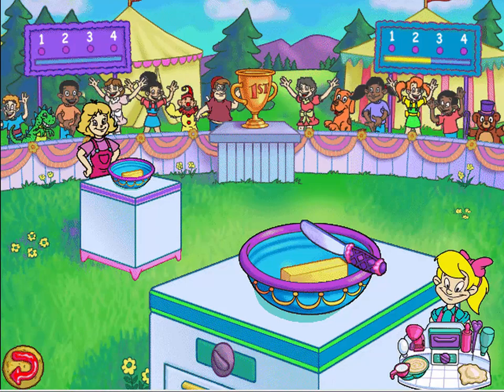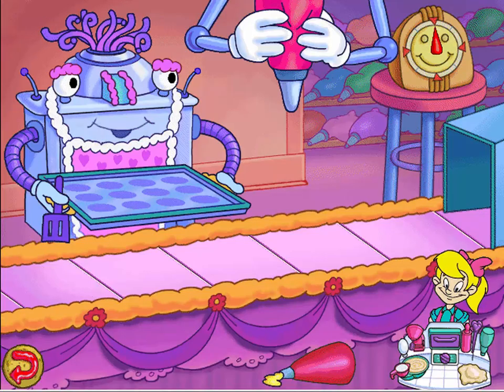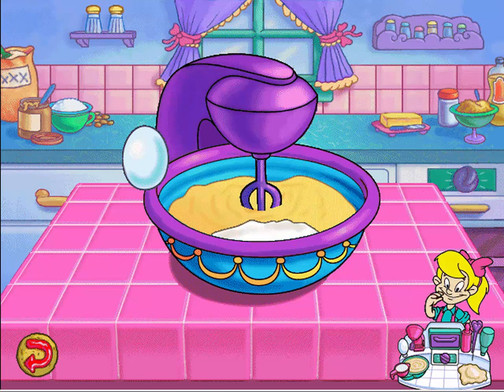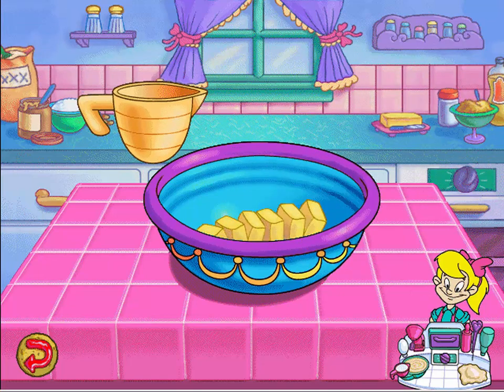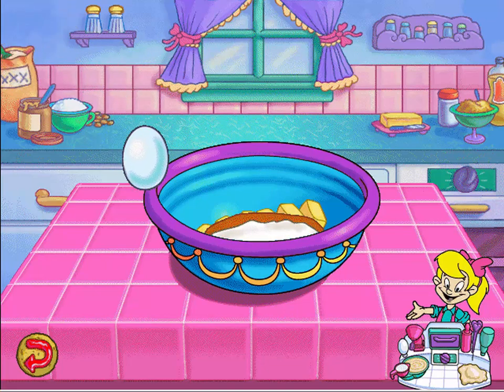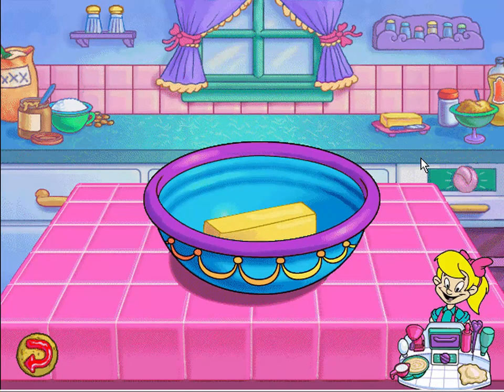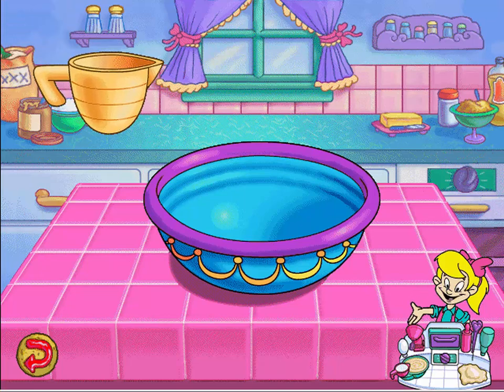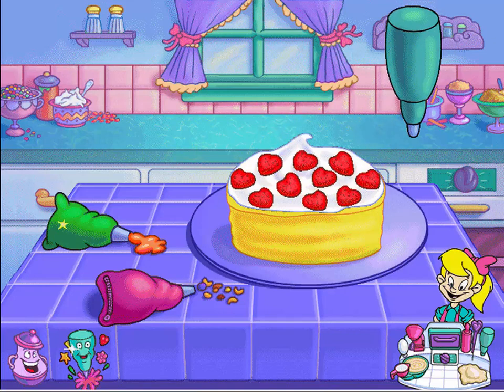Easy Bake Kitchen (CD-ROM) 1999 Full Walkthrough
Easy Bake Kitchen (CD-ROM) Full Walkthrough

Easy Bake Kitchen (CD-ROM) is a game created by Hasbro Interactive in 1999.